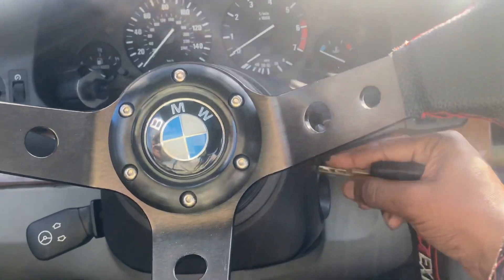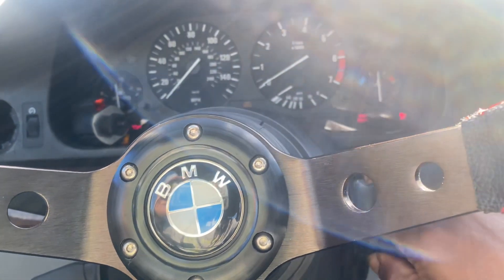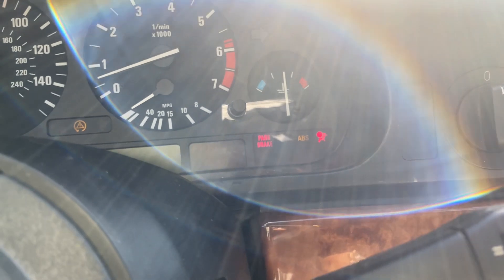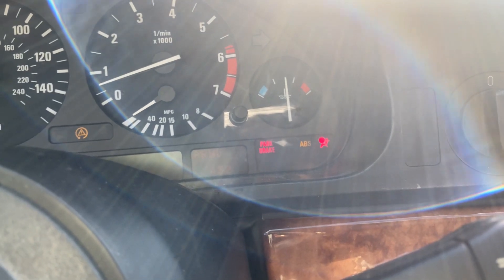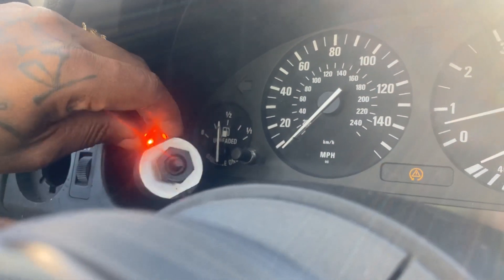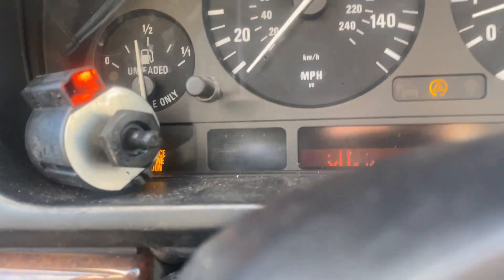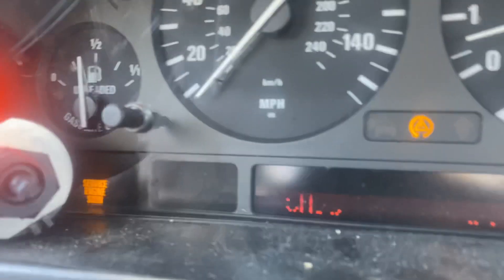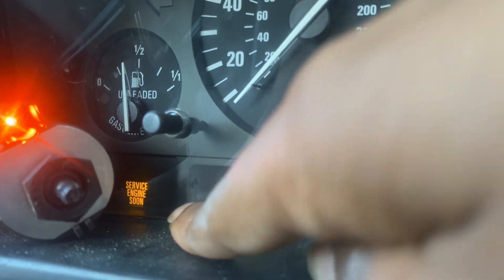Let’s start her up…